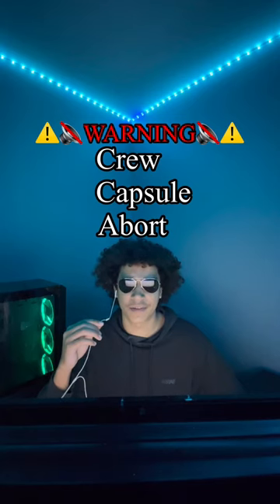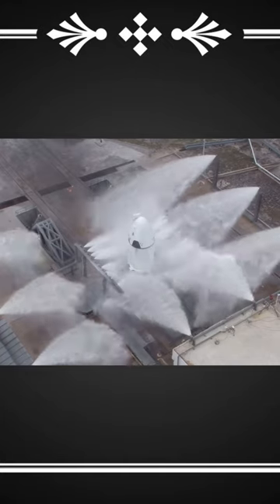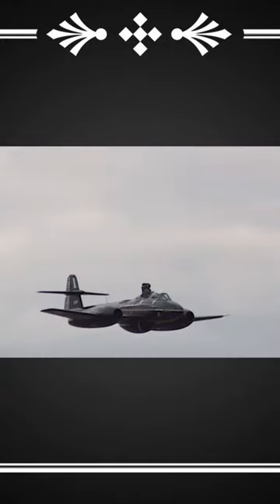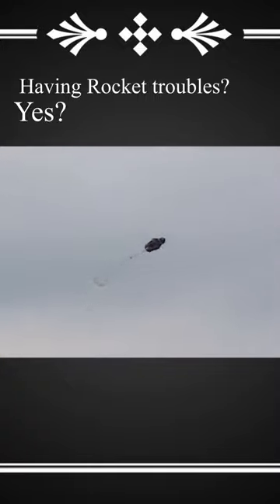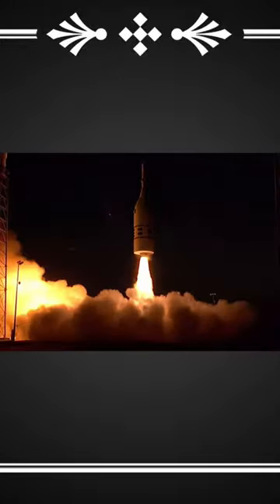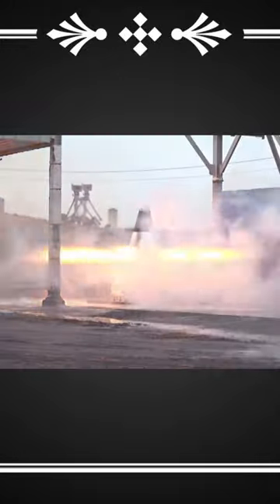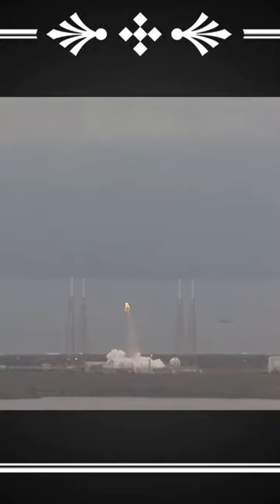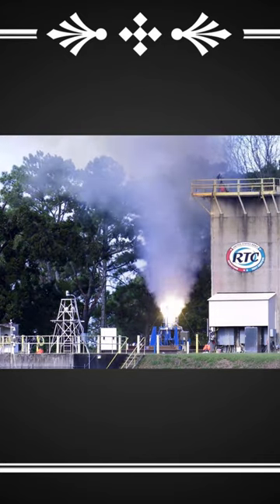Crew Capsule Abort Test!!!